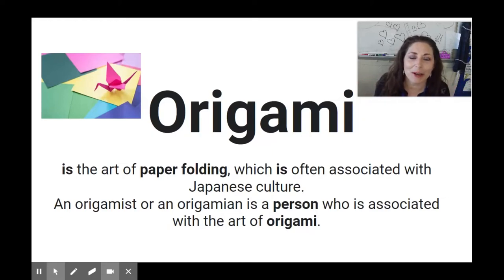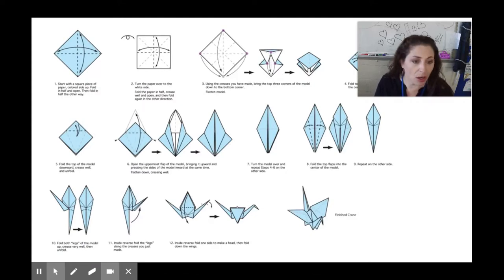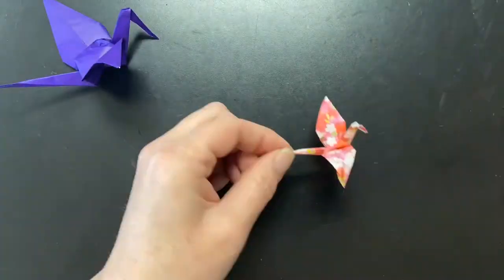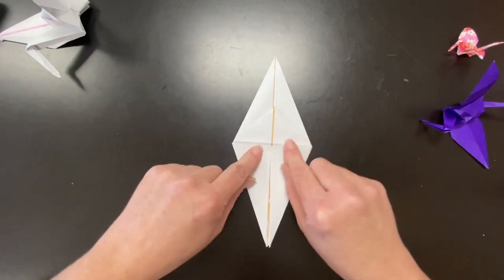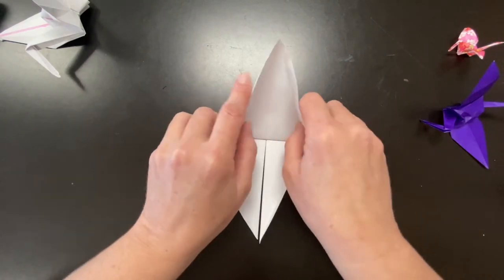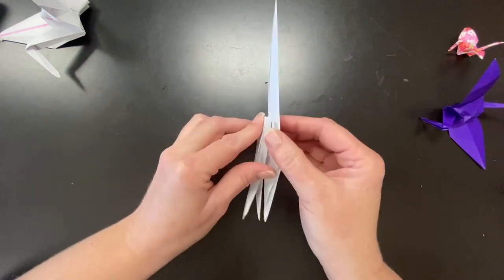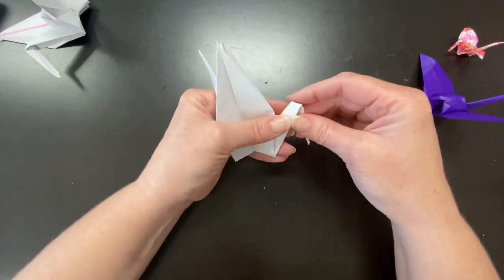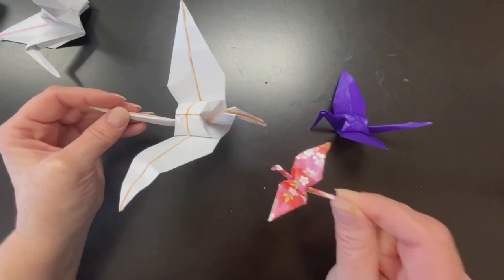Origami Crane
Mrs. Schlarman demonstrates how to fold the origami crane.